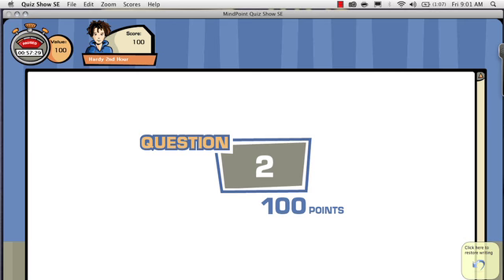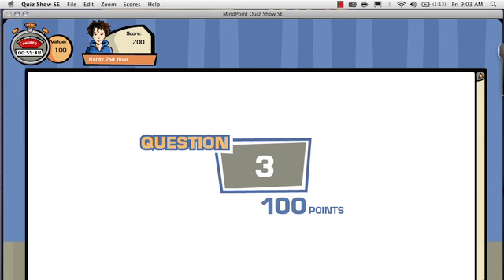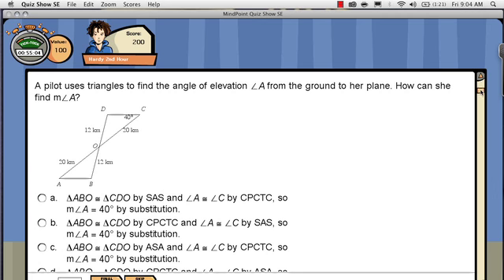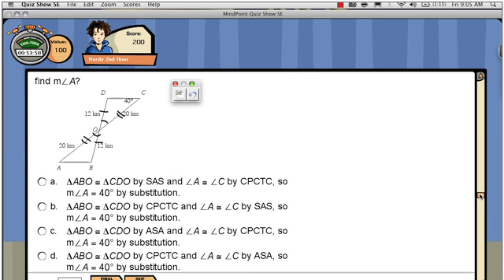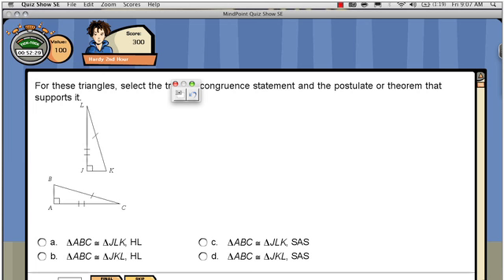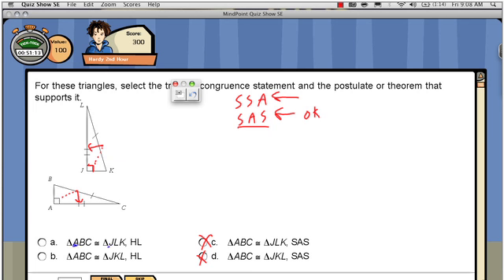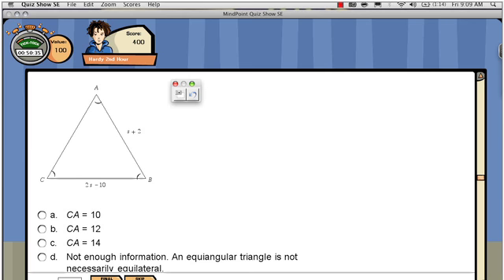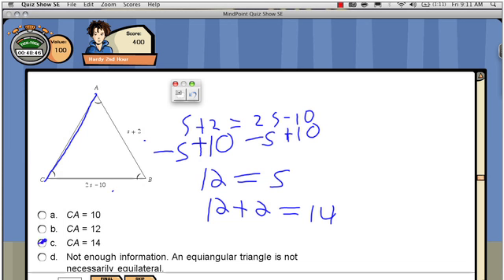Ch 4 Review Part 1.m4v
Geometry Chapter 4 Review